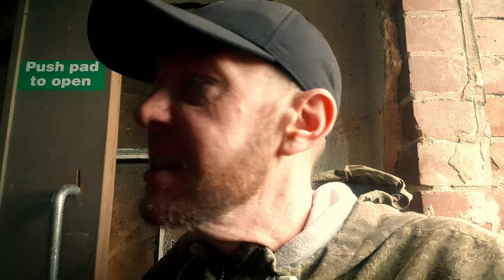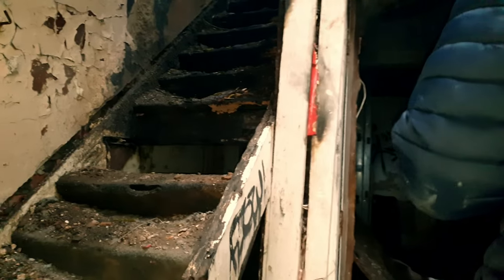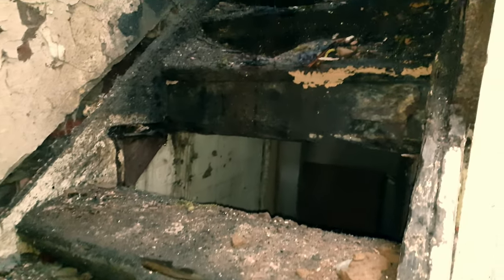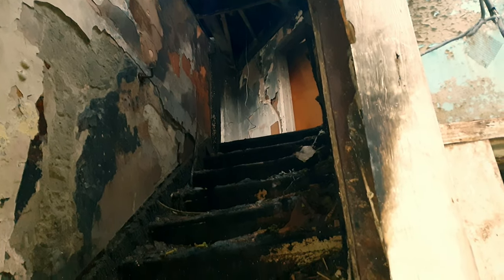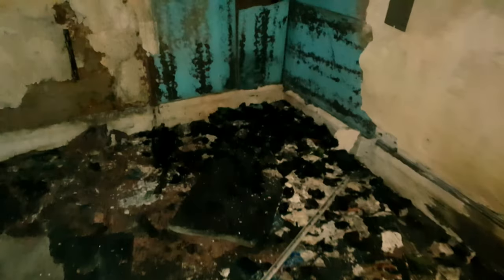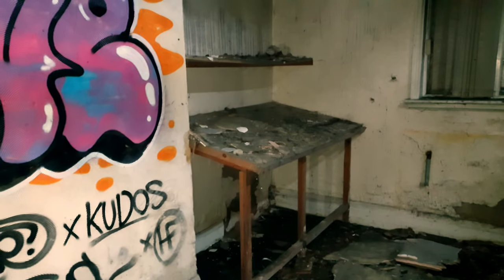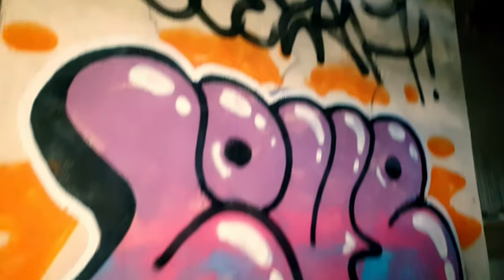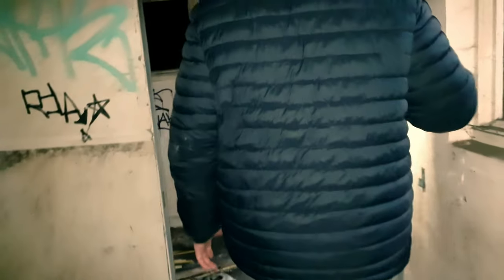URBAN HISTORY EXPLORES: THE DURHAM OX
We explore the very derelict Durham Ox pub in Sheffield.

Urban History Extra